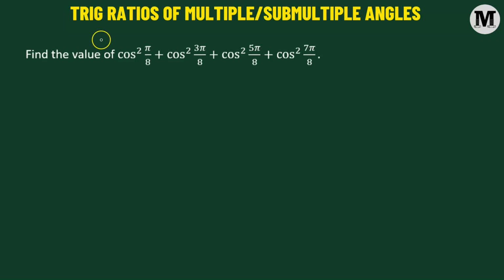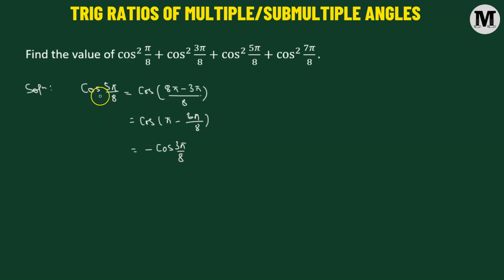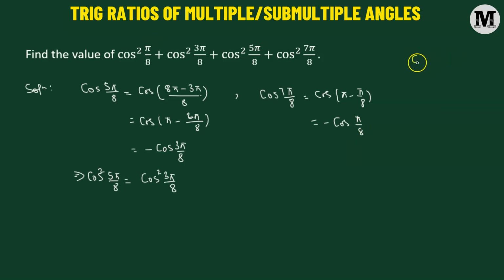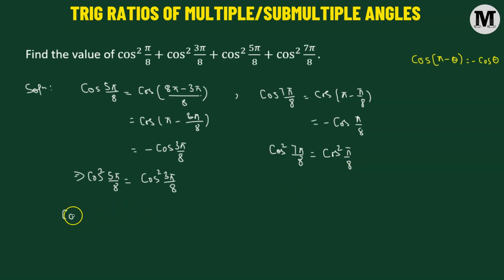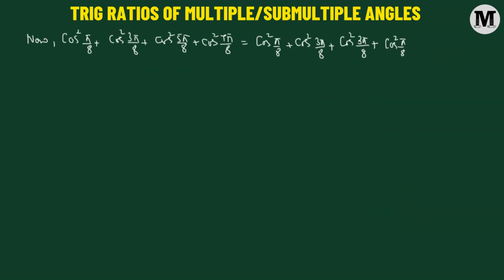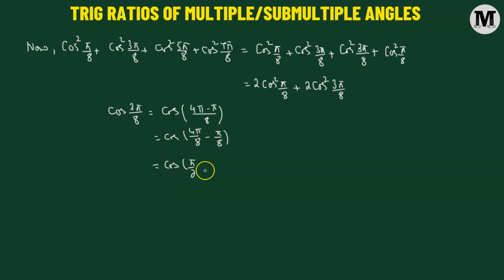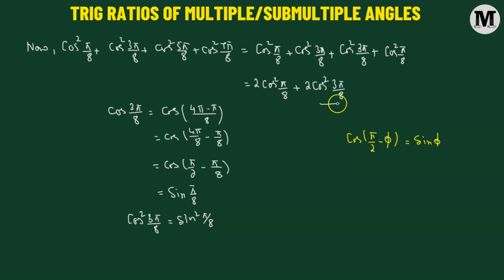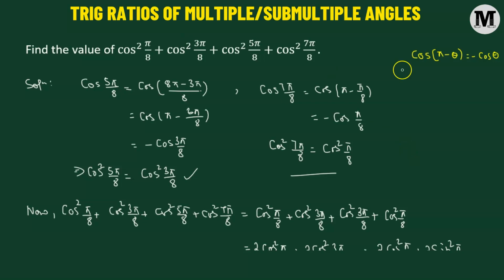21 | Trigonometry | Trigonometric Ratios Of Multiple And Sub-multiple Angles - Worked Out Problems